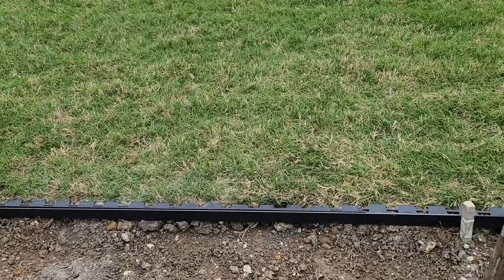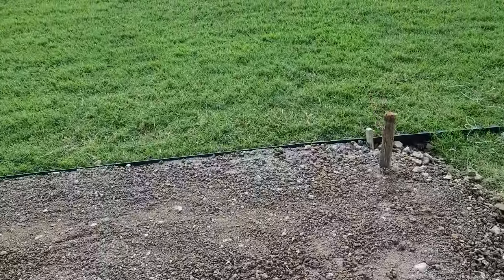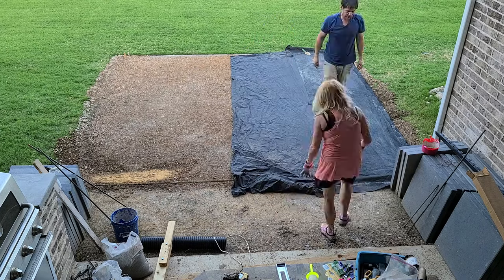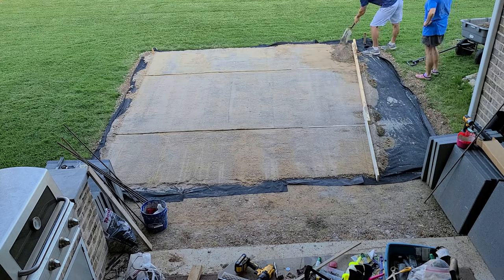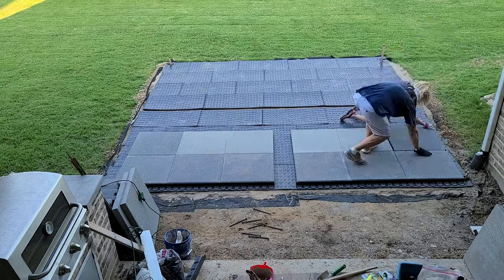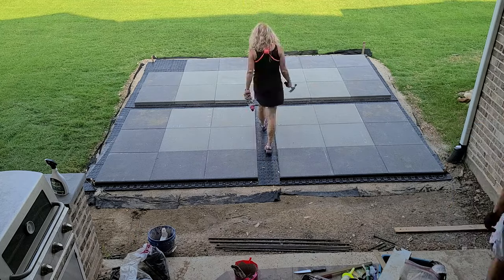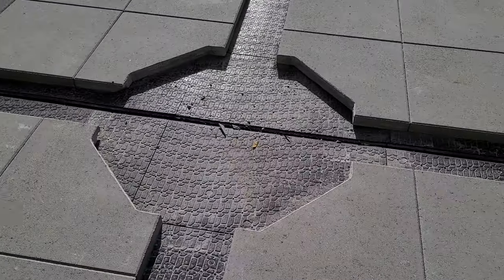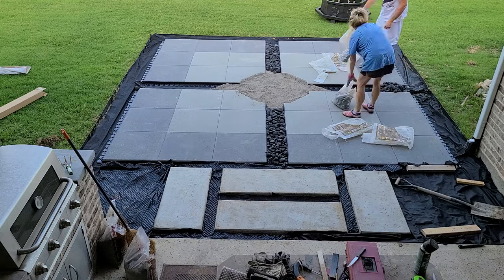Paver patio build using Brock panels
I built a graded paver patio in my back yard using different colored, large (2'x2') concrete pavers, bordered by river rock.  Instead of using paver base, I tried using the Brock PaverBase system

I ended up buying this set of Adirondack chairs (black), putting one chair on each corner of the patio

During the build I needed to pour 4 concrete stepping stones.  More detail on that sub-project in this video

00:00 Introduction
00:17 Layout & digging
00:44  Resolving water issues
01:09  Bringing in dirt & grading
03:20  Weed barrier & laying sand
04:30  Laying Brock panels
04:54  Laying the pavers
05:54  Pouring concrete stepping stones
06:29  Cutting pavers to fit the fire pit
07:18  Paver edging
07:58  River rock
08:16  Finished!